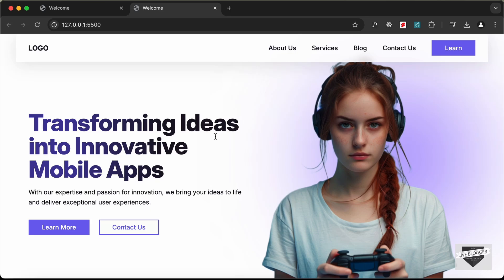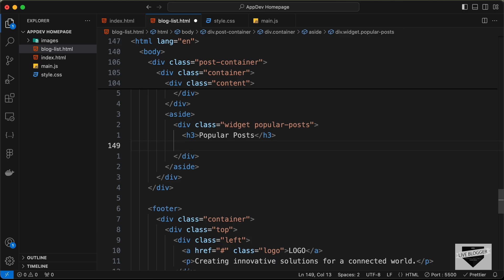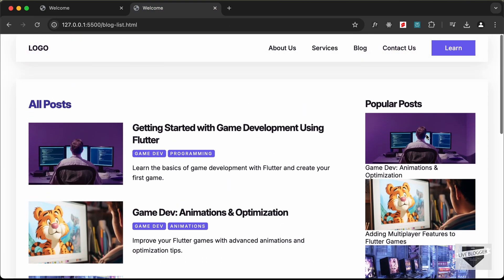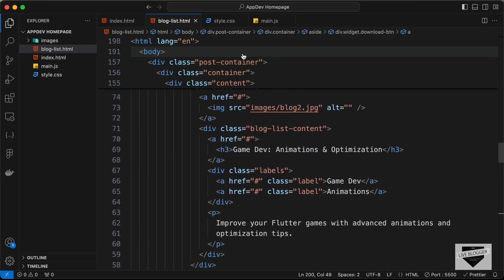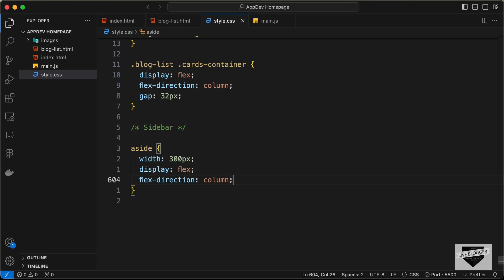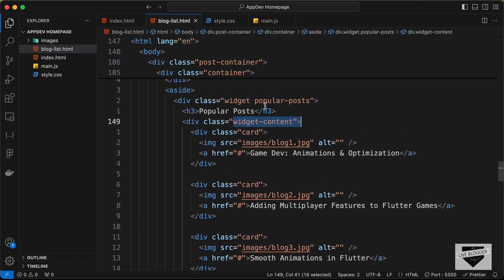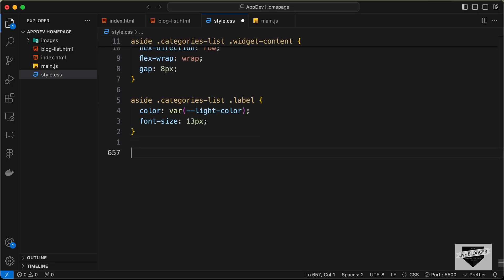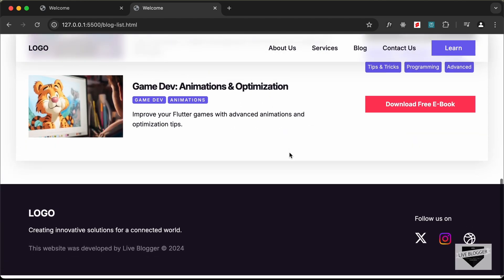Design A Modern Responsive Homepage Using HTML, CSS & JavaScript (Sidebar)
Hi guys, in this tutorial series we will design a modern responsive website for an App development agency/company using HTML, CSS and JavaScript. In this video, we will create the sidebar for our website. We will also make our page responsive using media queries.  I hope you find this useful.